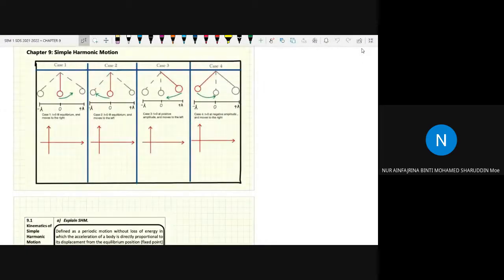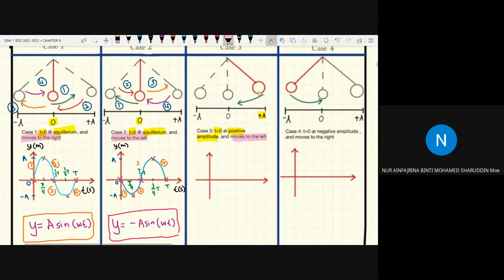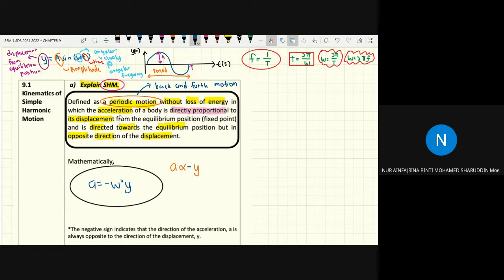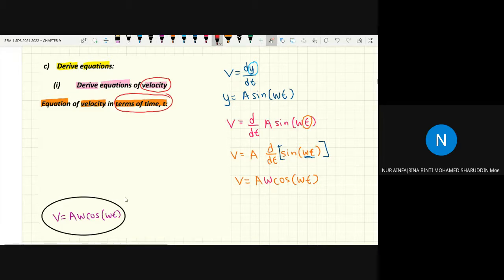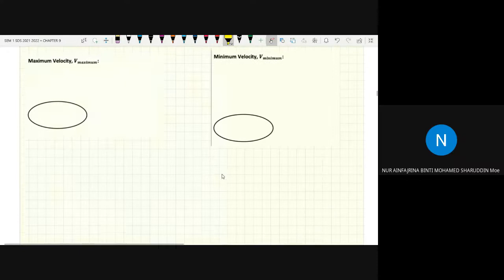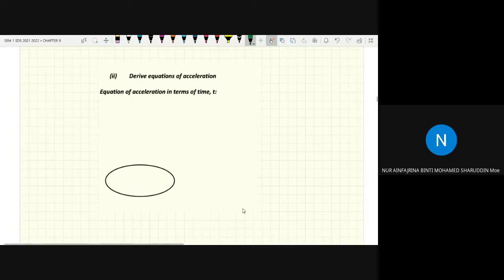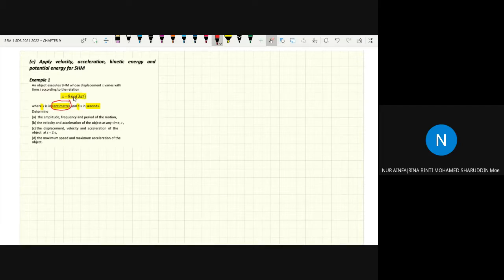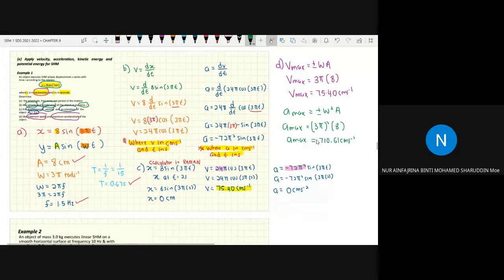C9 Part 1 SH